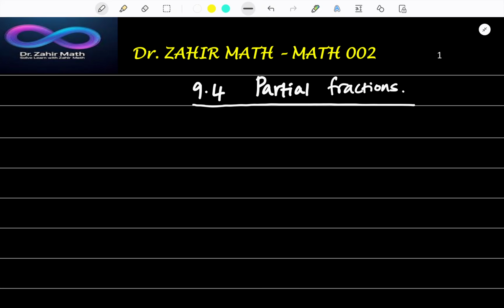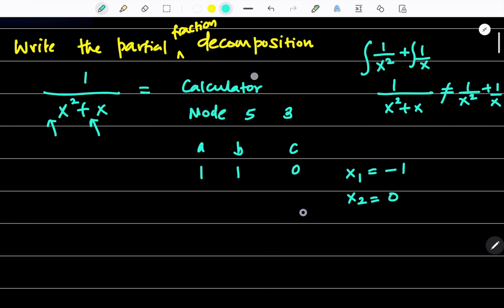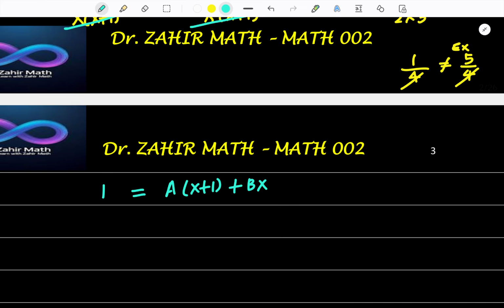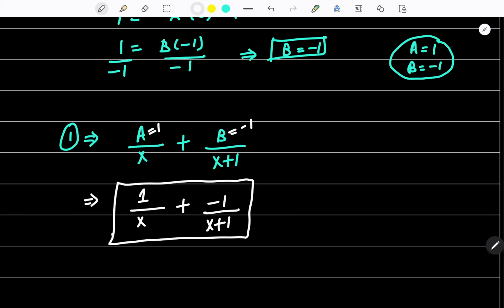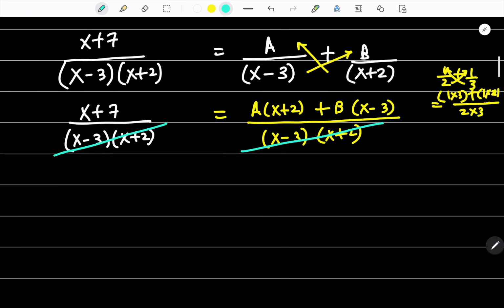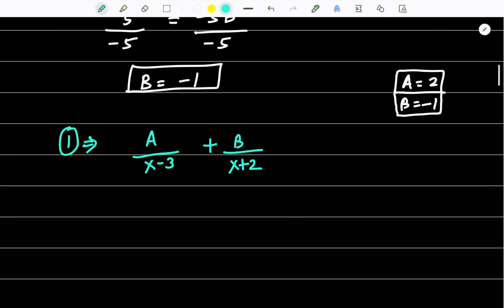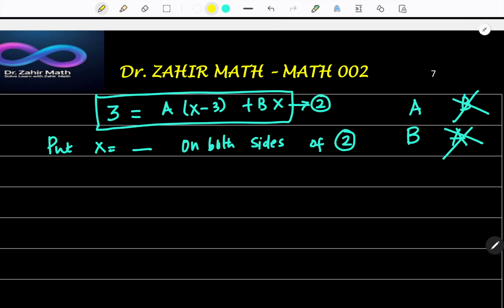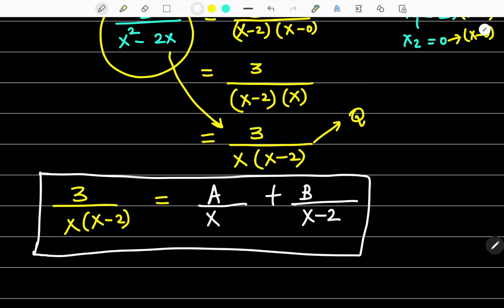MATH 002 - 9.4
MATH 002 -  Module 5 – 9.4 - Partial Fractions Made Easy | Dr. Zahir Math

We focus on the key rule for splitting fractions and solve 3 easy examples step by step.
Perfect for prep-year students! Download the class PDF here and in the first comment.